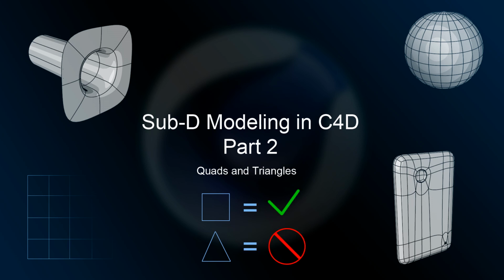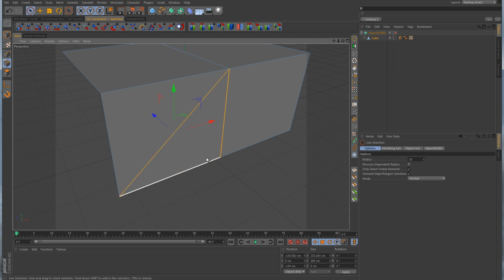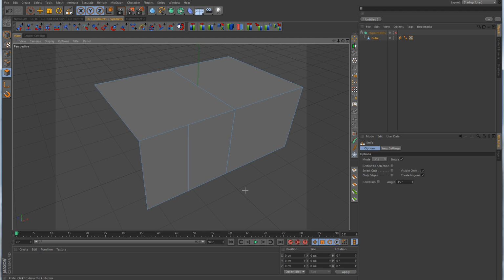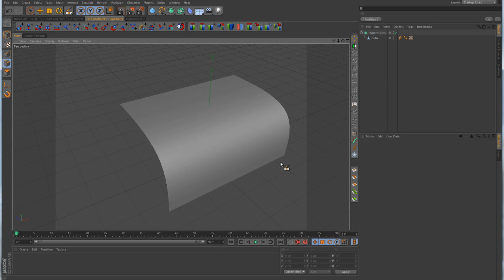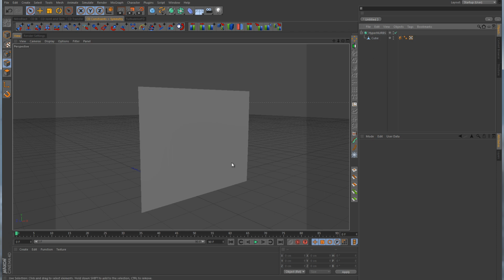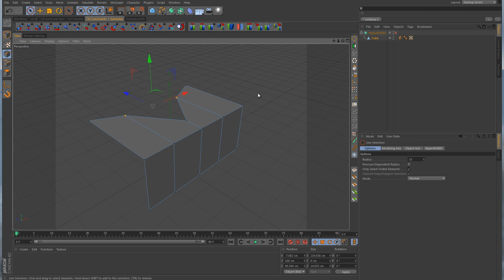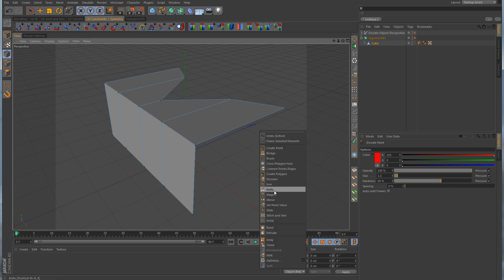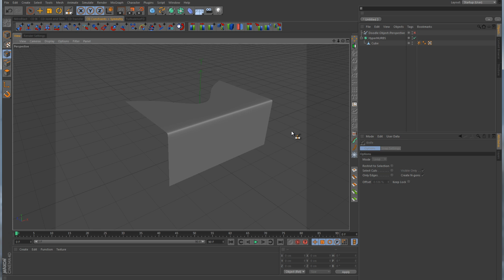Sub-D Modeling in C4D - Lesson 2 - Quads and Triangles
2nd part of the modeling series. This part is all about quads and triangles, and the results of using improper topology.